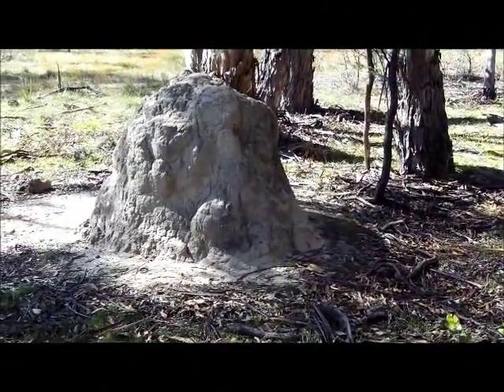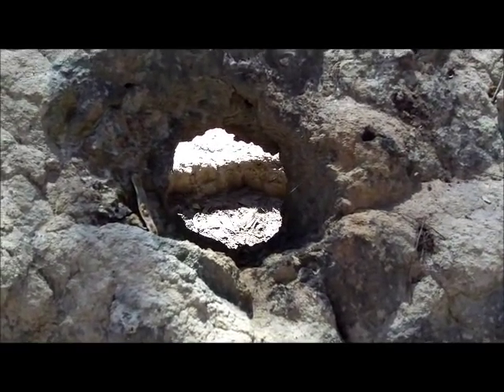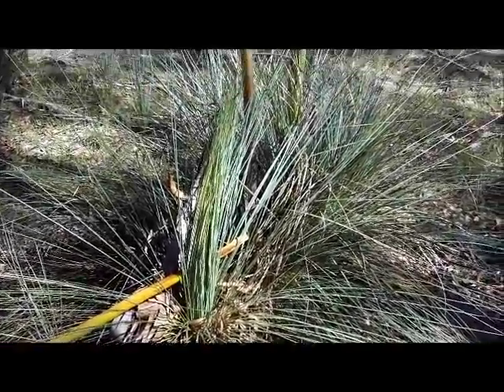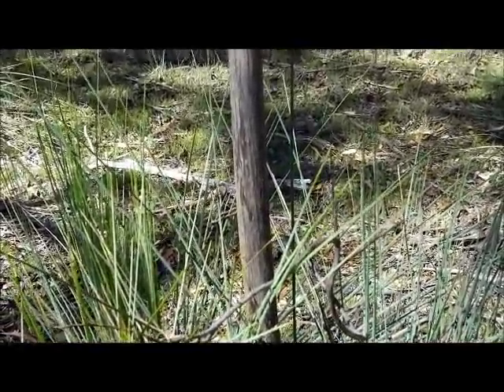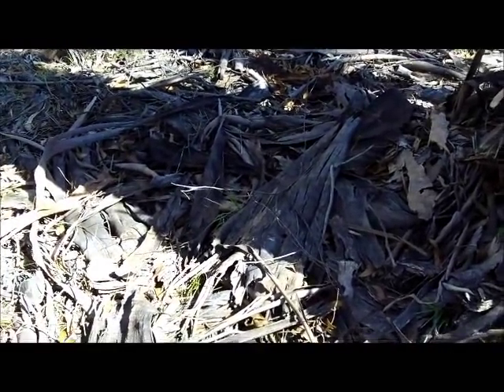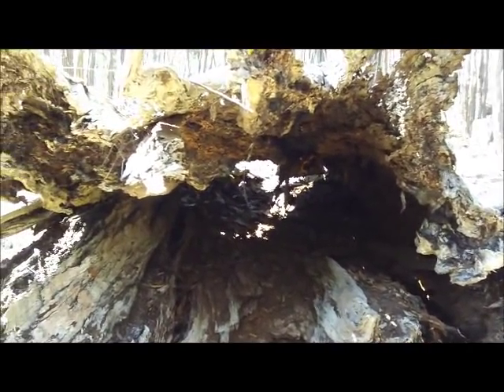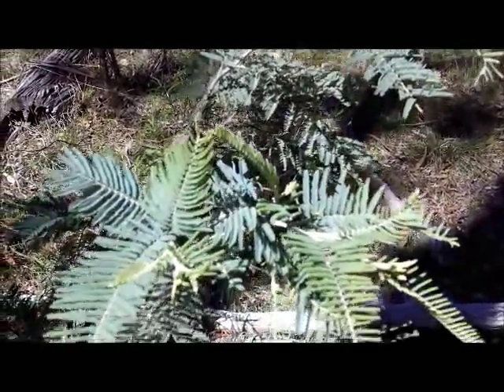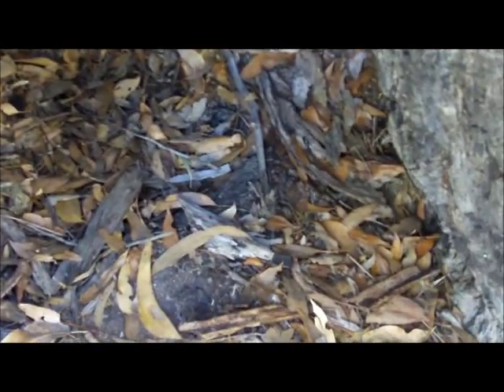Australian Bushwalk By Keith H Burgess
The author takes you on a bushwalk in an Eastern Australian forest & shows you natural shelters & some useful plants.